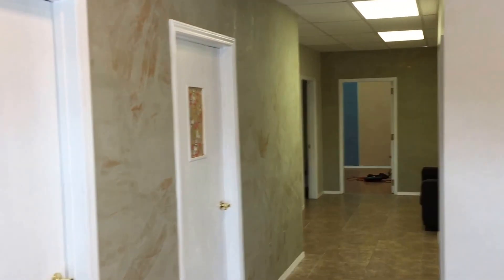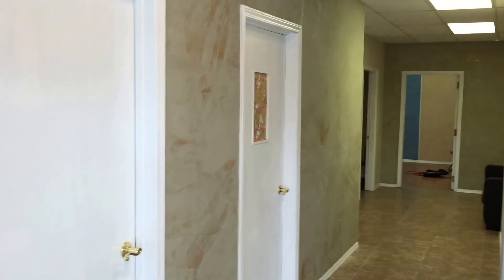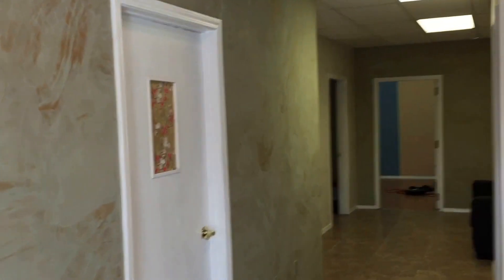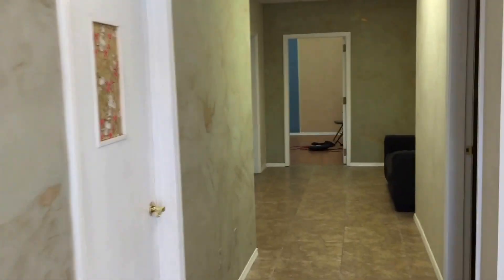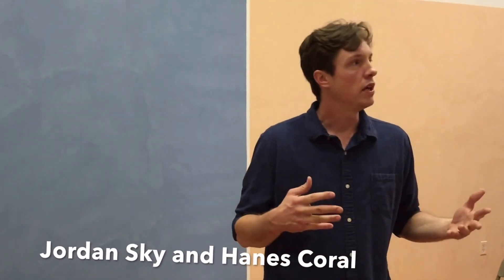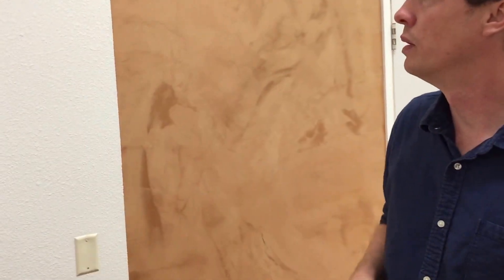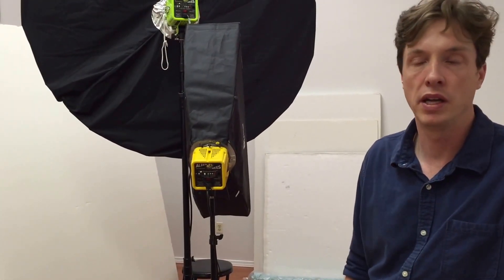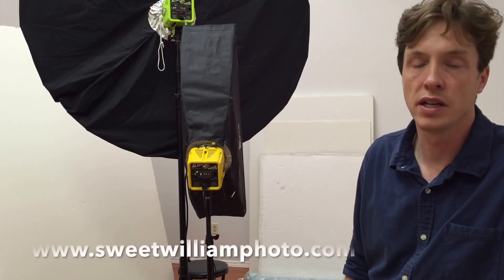Photography and Fresco Harmony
We had a chance to create some backdrops for Sweet William Photography.  We were wondering why he chose Fresco Harmony over a traditional backdrop or a painted backdrop.  Here's what he had to say.